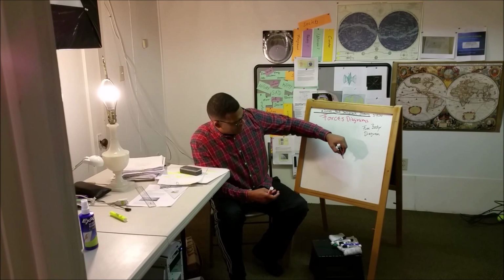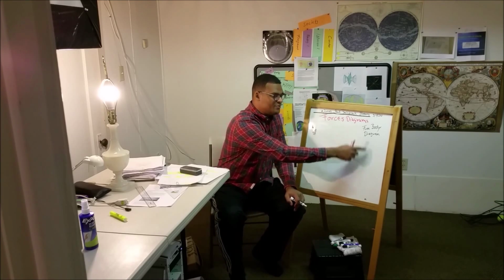A "Free Body Diagram" , unlocked my perception, to fly above.